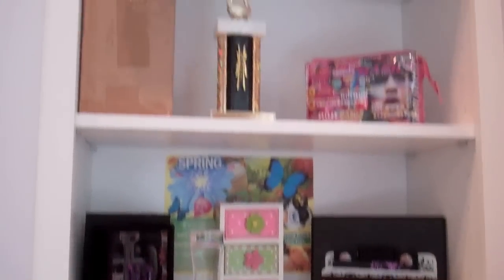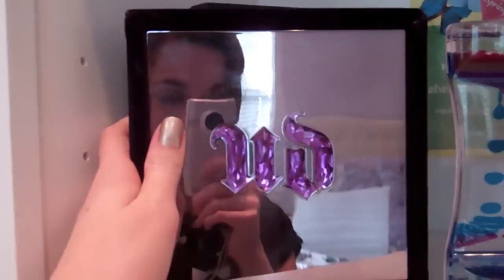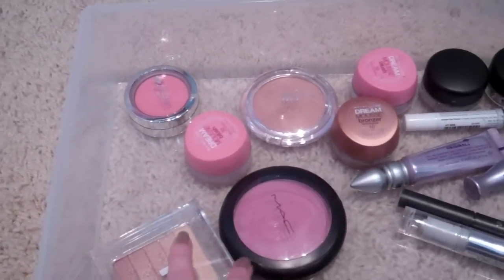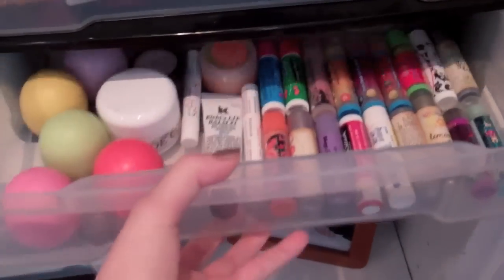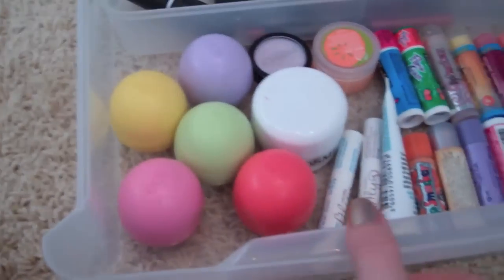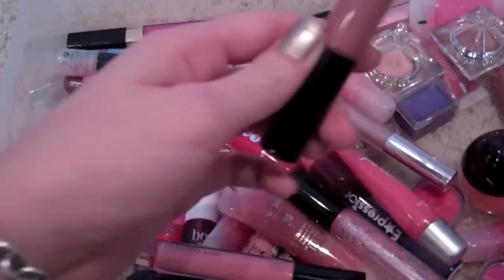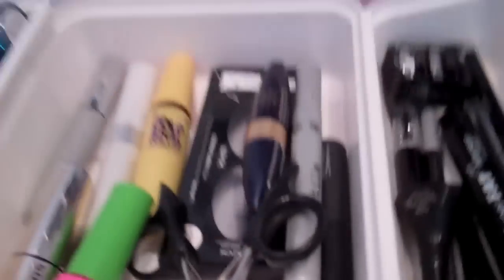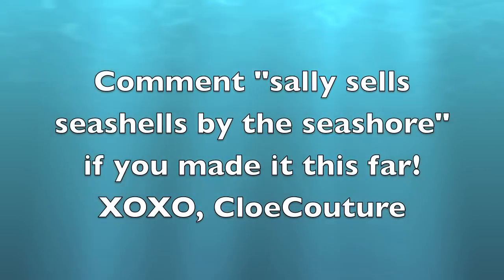Makeup Collection!!! | CloeCouture